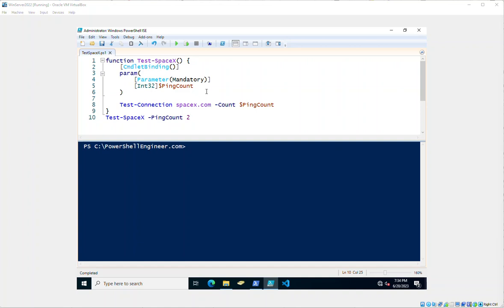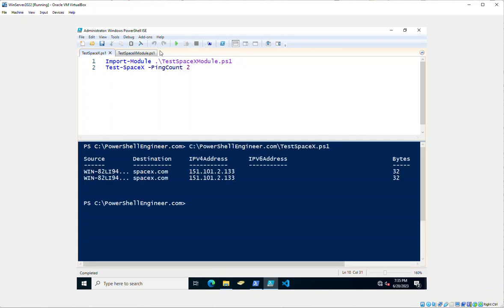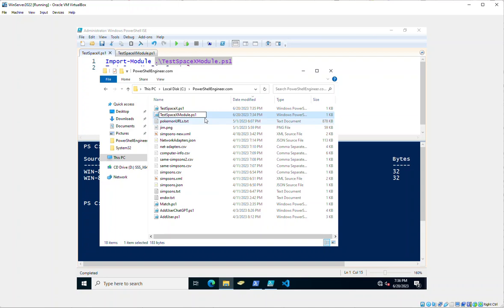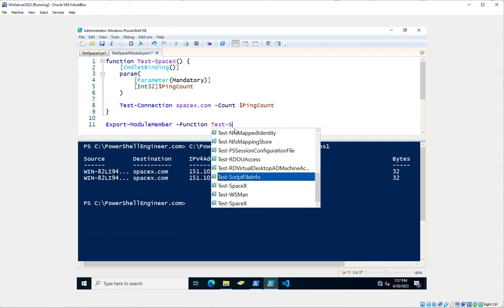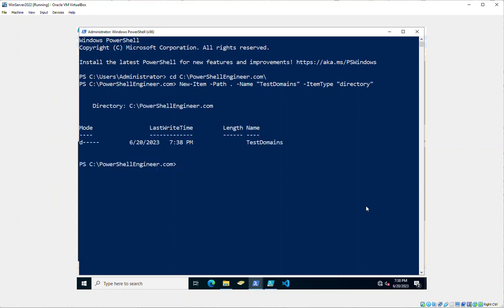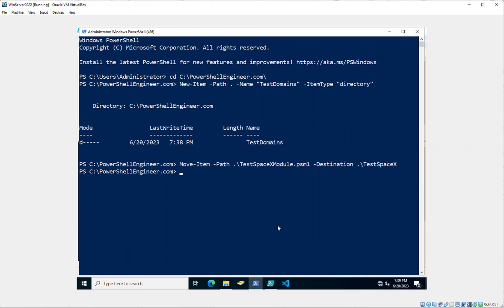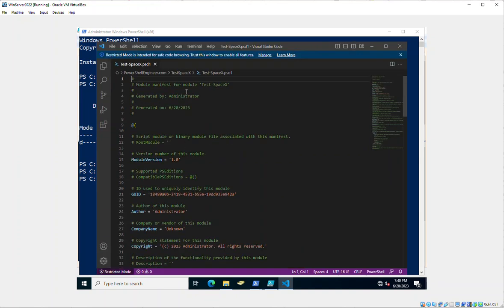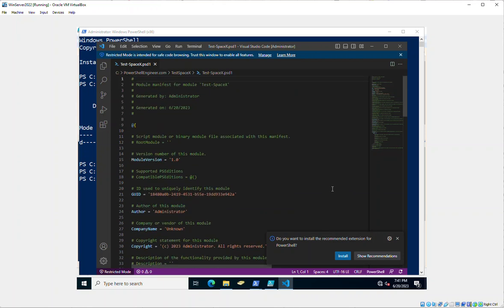How to Make Custom PowerShell Modules